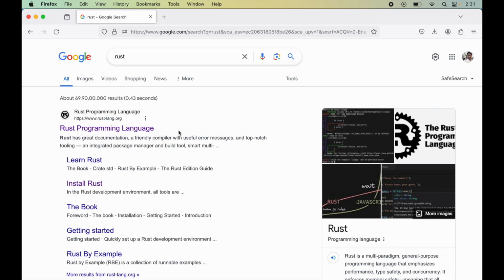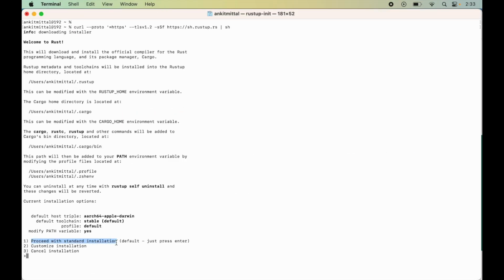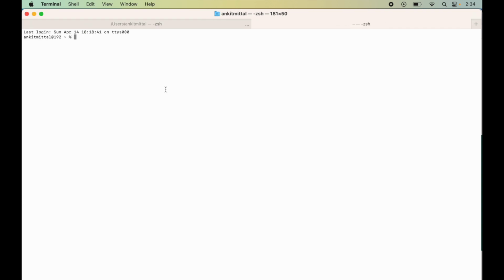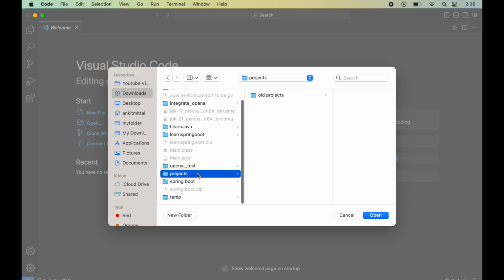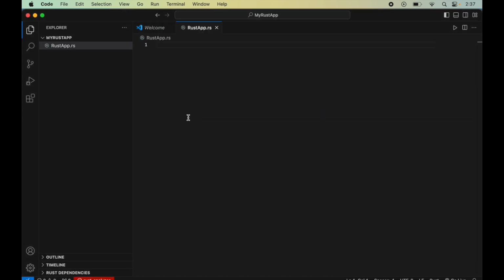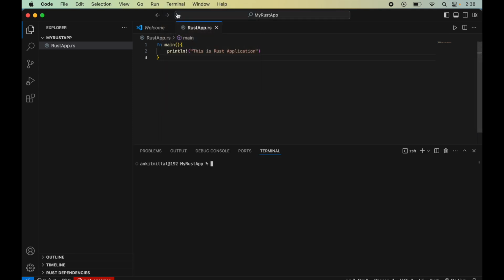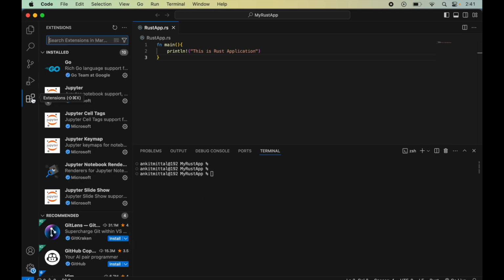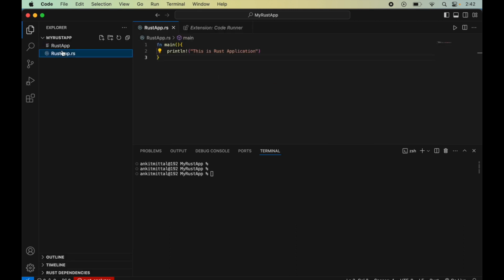Install Rust in Mac ( M1 / M2 / Intel ) | Write Hello Word in Rust | Rust Tutorial With VS Code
Learn to Install Rust on Mac (Mac M1, Mac M2, MacOS, Macbook, Apple, Pro, Air) and write Hello Word in Rust using VS Code.

Ready to dive into Rust development on your Mac?

This beginner-friendly tutorial guides you through the entire process, step-by-step.
Learn how to:
Install Rust on your macOS machine effortlessly
Set up your development environment using Visual Studio Code (VS Code) ✨
Write your first Rust program - the classic "Hello, World!"
No prior programming experience required! Whether you're a curious beginner or a seasoned developer looking to explore Rust, this video is your perfect starting point.

Plus, gain valuable insights on:
Debugging your Rust programs on Mac
Essential VS Code extensions for Rust development

🔧 Rust Installation on Mac:
Learn how to set up Rust on your Mac operating system effortlessly. We'll cover everything from downloading Rust to configuring your development environment, ensuring you're ready to dive into Rust programming right away.

💻 Writing Your First Rust Code:
Follow along as we guide you through the process of writing and executing a simple "Hello, World!" program in Rust. You'll gain hands-on experience with Rust syntax, compiler usage, and best coding practices.

🚀 Why Rust?
Discover why Rust has become one of the most beloved programming languages among developers. With its focus on safety, performance, and concurrency, Rust empowers you to build reliable and efficient software for a wide range of applications.

Whether you're a beginner eager to learn Rust or an experienced developer looking to expand your skill set, this tutorial is perfect for you. Join us on this exciting journey into the world of Rust programming!